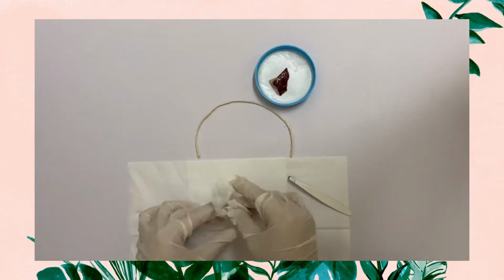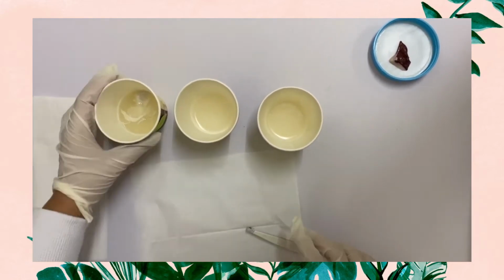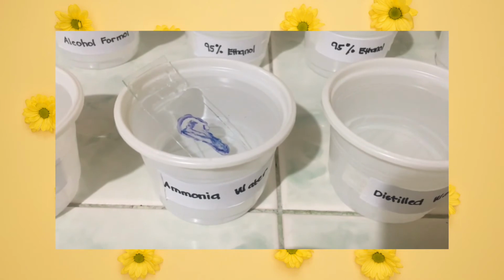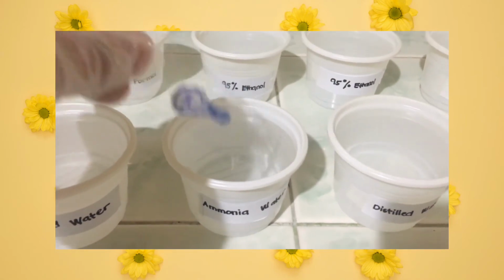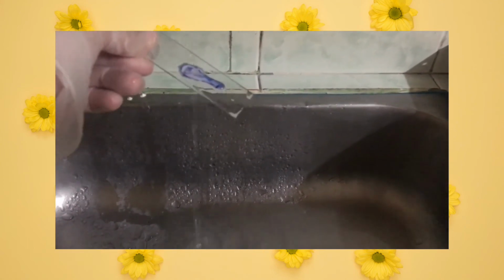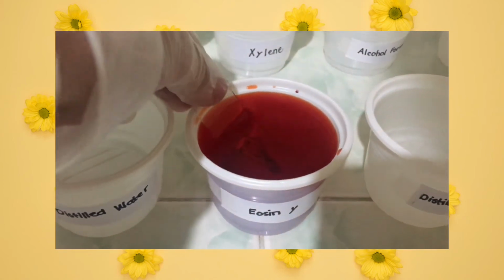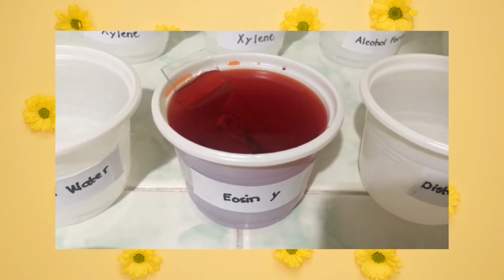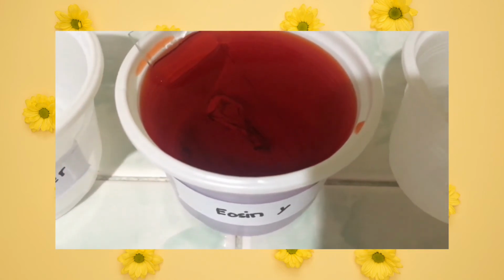Fresh Tissue Preparation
BSMLS 2C - Group 2

San Pedro College